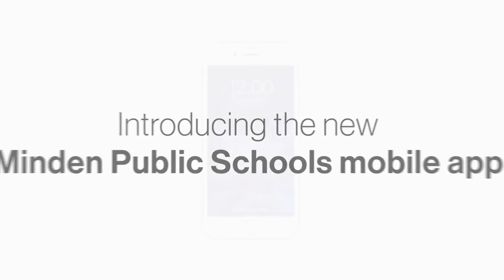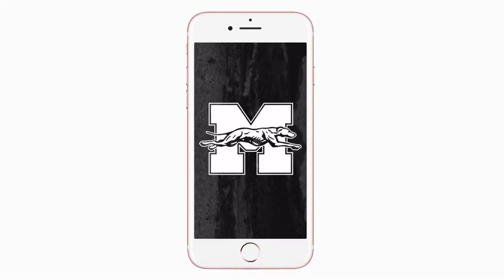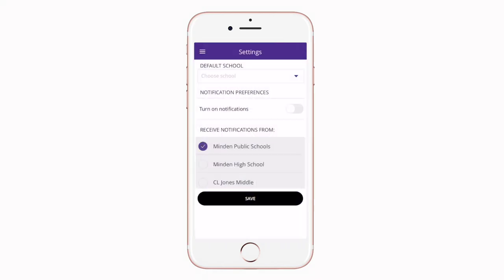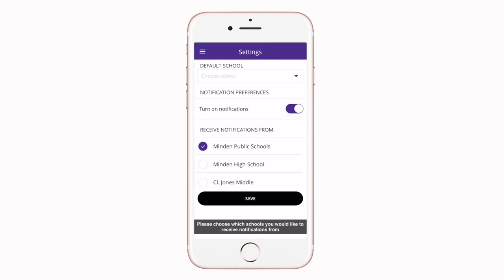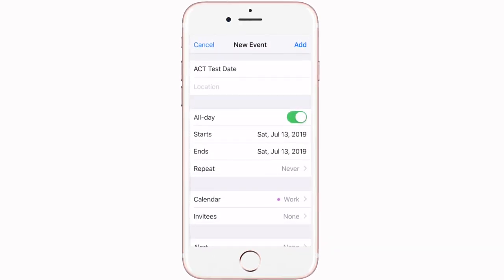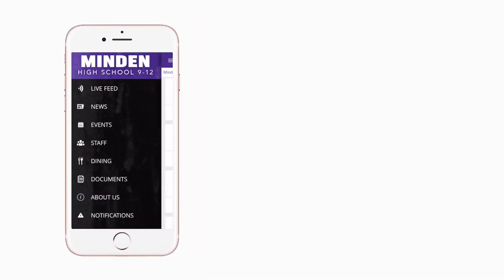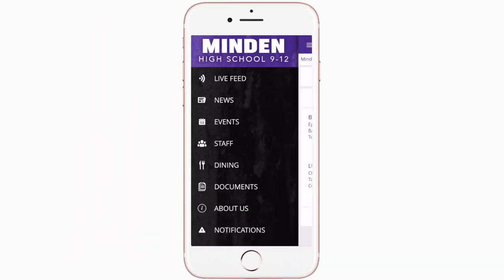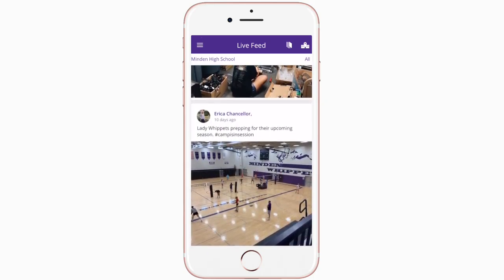Minden Whippets app